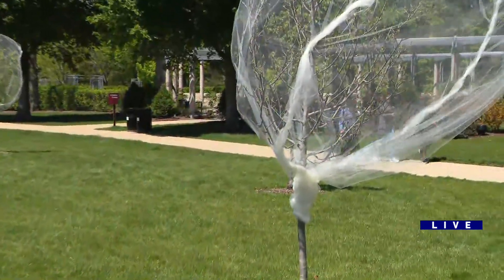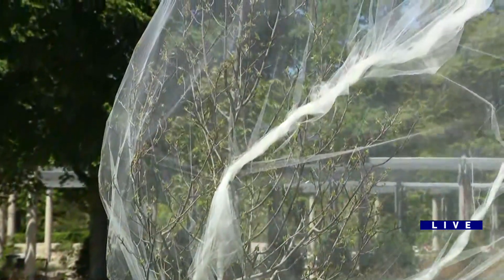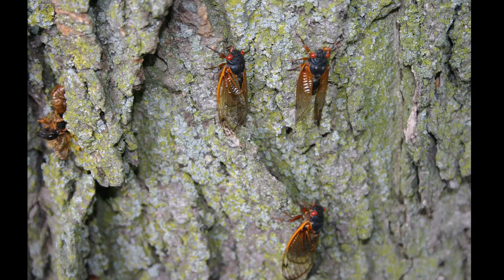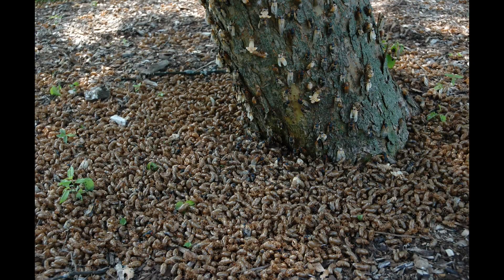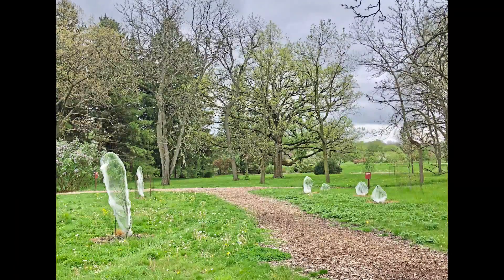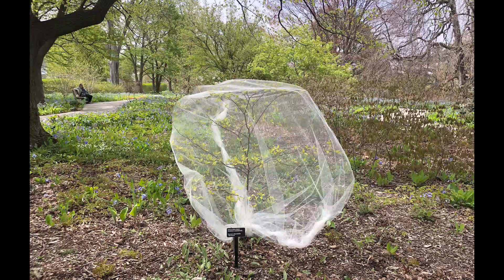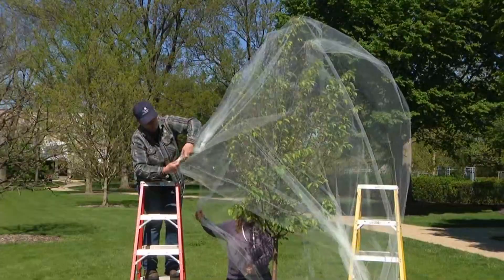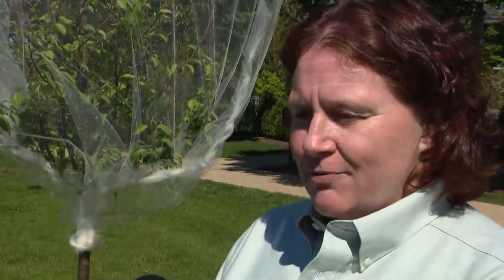Cicadas will soon emerge and can damage young and unhealthy trees. Here's how to protect them.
If you take great pride in your yard, beware. The emerging cicadas across the Chicago area can damage young and unhealthy trees.